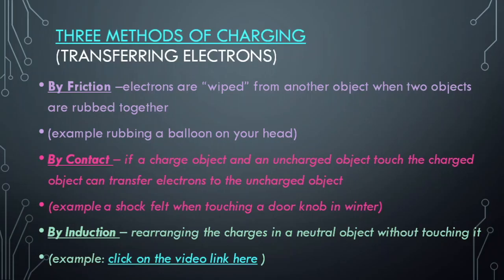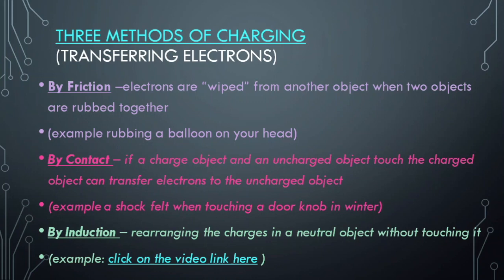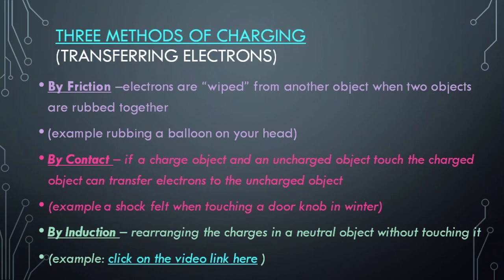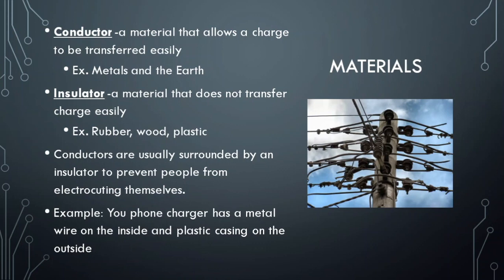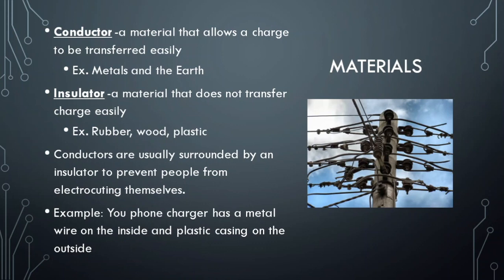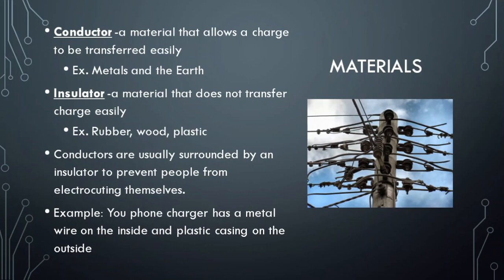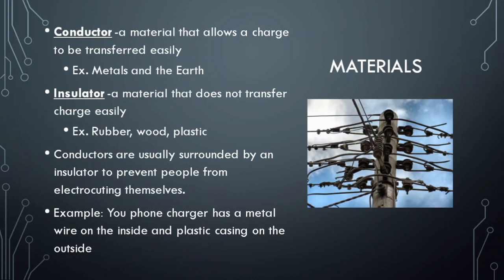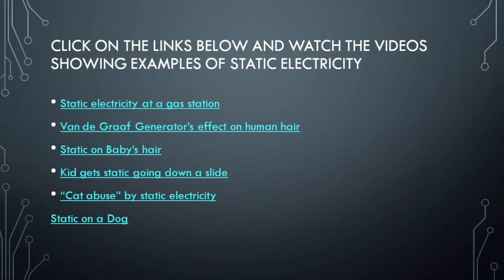Unit 11: Electricity and Magnetism Pt 2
Provided below are the links to the videos